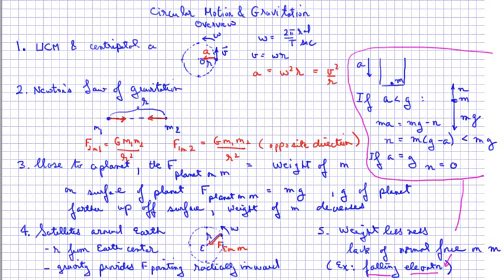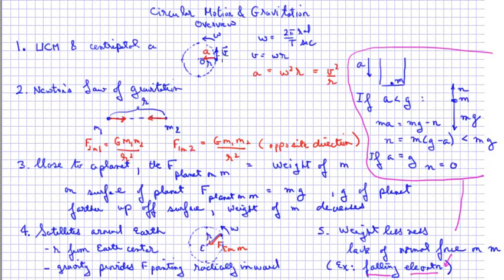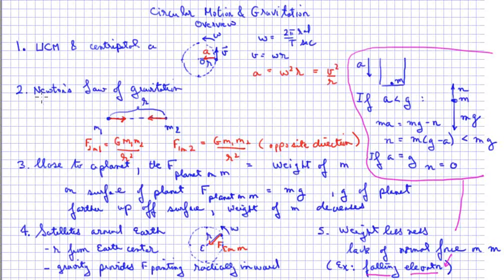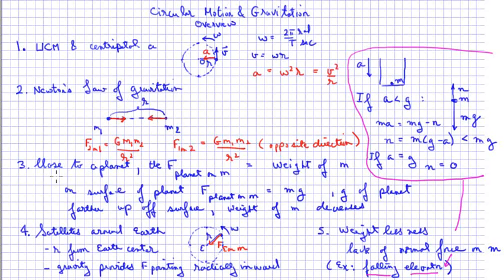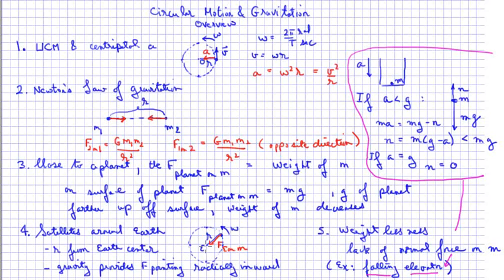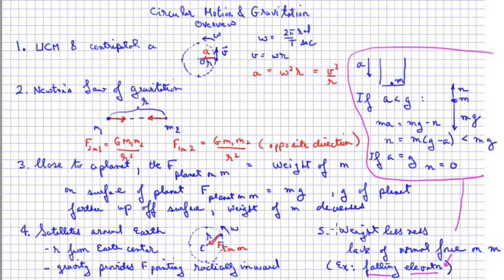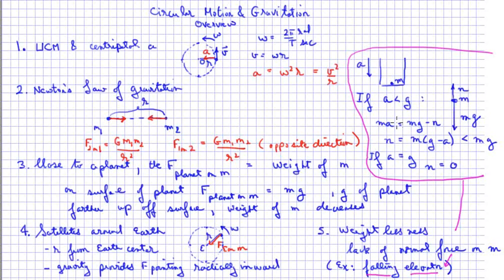Circular motion & Gravitation Overview